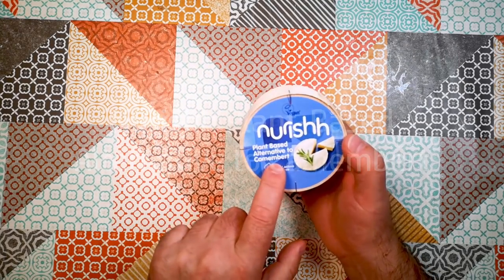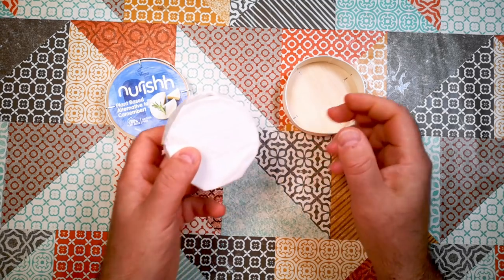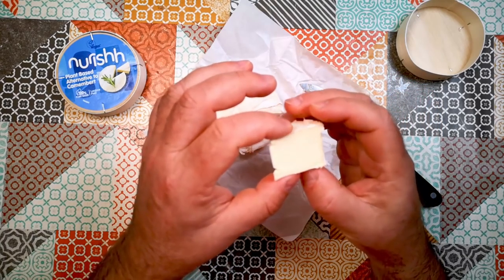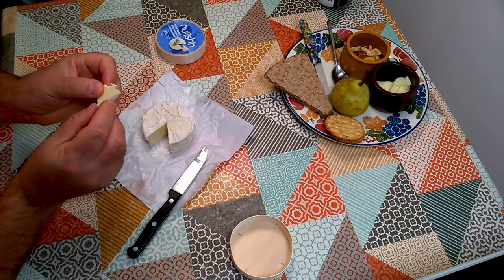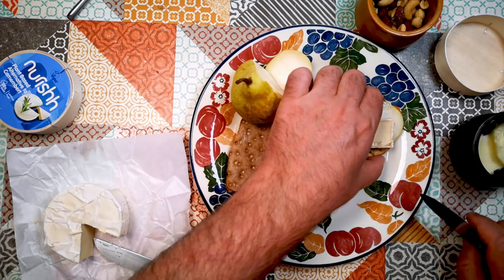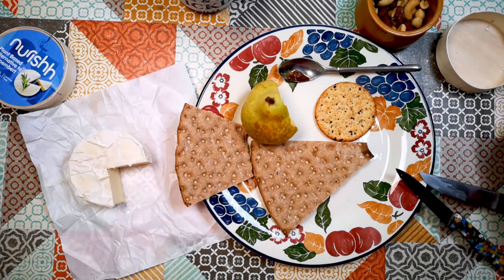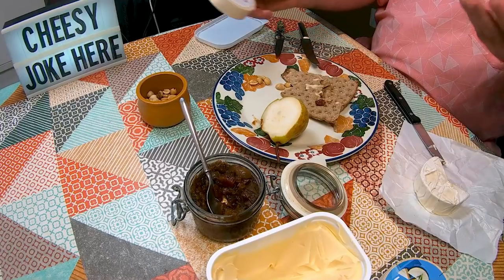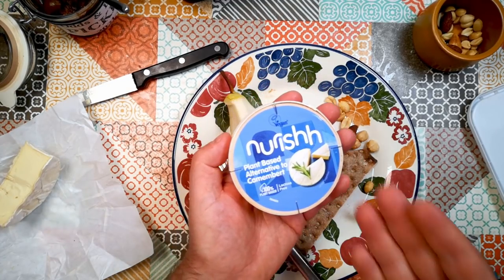Fake Cheese Test - Nurishh Plant-Based Alternative to Camembert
Continuing my series of reviews of plant-based alternative products - today, something that purports to be a substitute for Camembert cheese.

Interestingly, this product is made in France.  It's quite expensive £3.50 for 140g compared to real Camembert (which typically ranges between £1 and £2.50 for 250g)